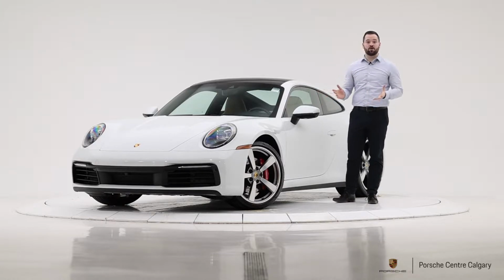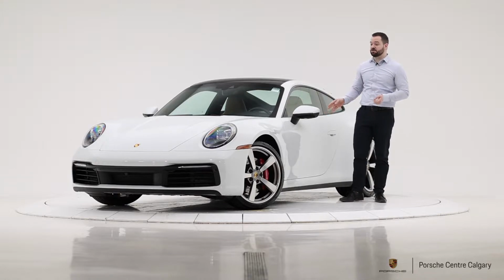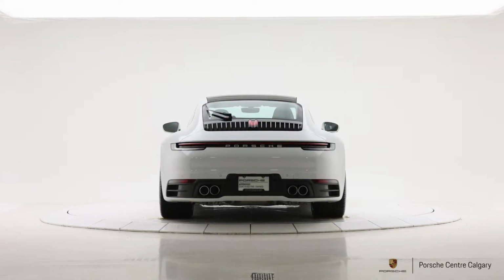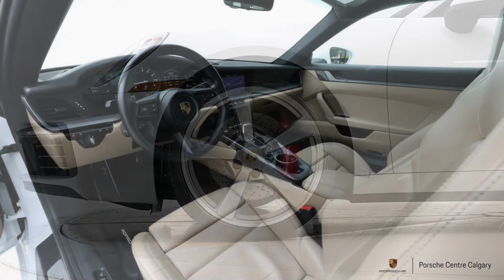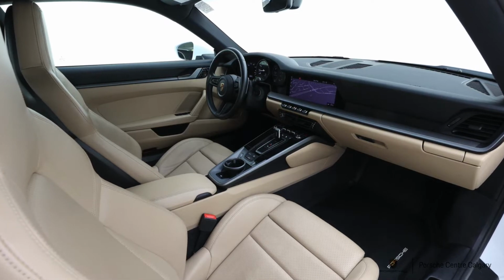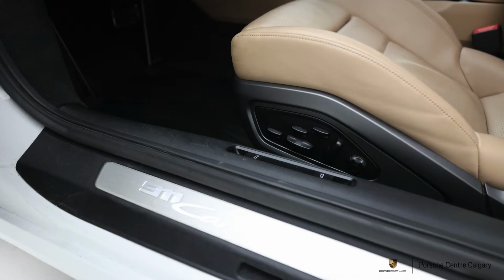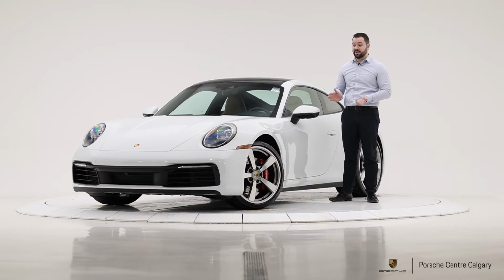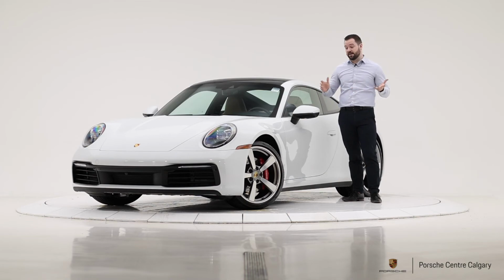2020 Porsche 911 Carrera 4S Coupe Carrara White Metallic | P6628A